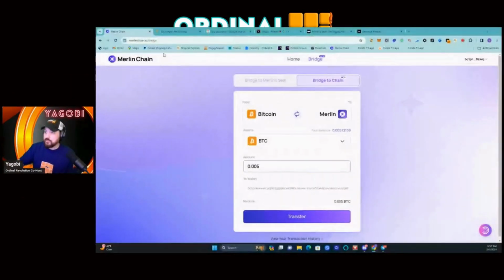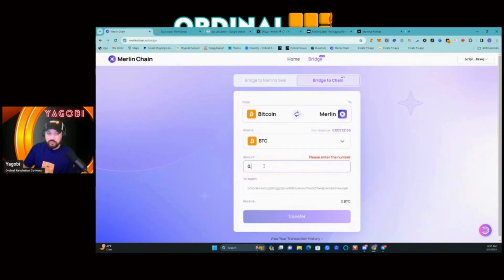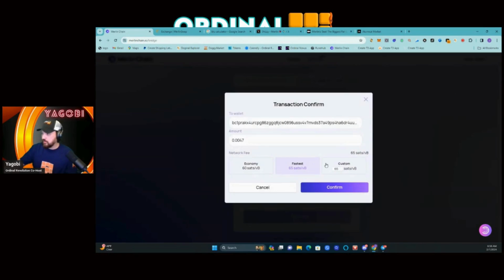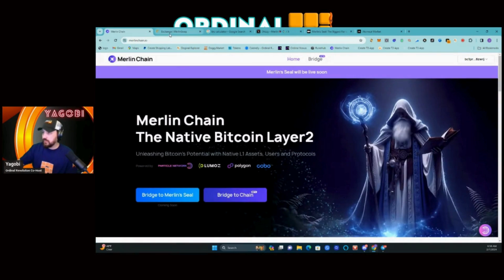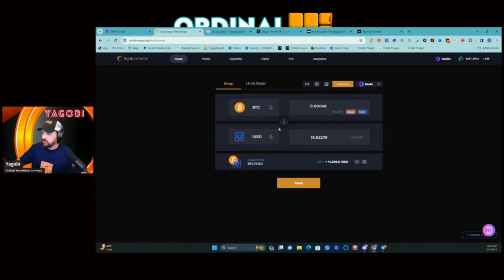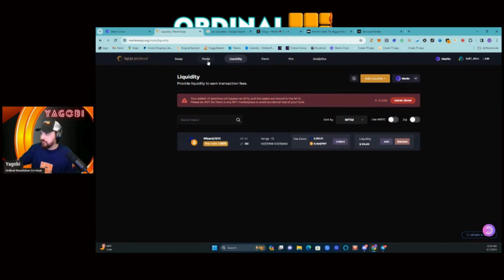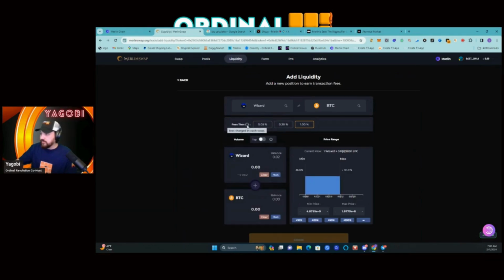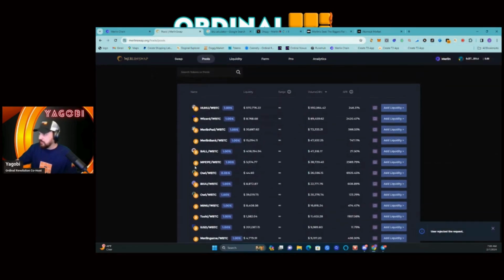How to bridge from Bitcoin to Merlin chain using Unisat wallet - Ordinal Revolution Tutorials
This is just a simple and quick tutorial on how to bridge your BTC from the Bitcoin Blockchain to MerlinChain using Unisat. Please DYOR on everything we put out. We never give financial advice. This is for research and entertainment purposes only.

Music intro/Outro Created By Sam Sage - Owned by Ordinal Revolution